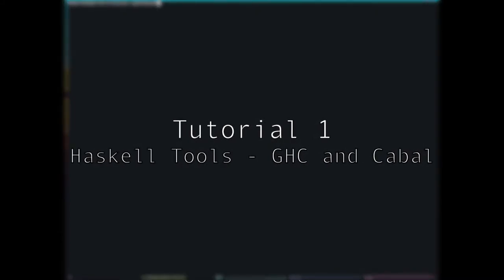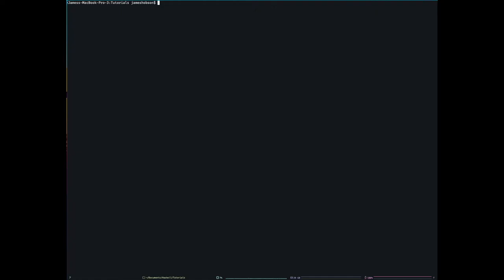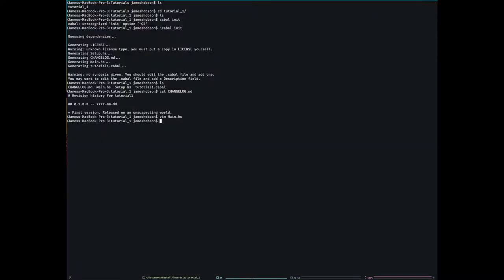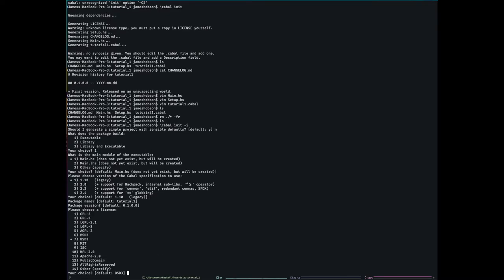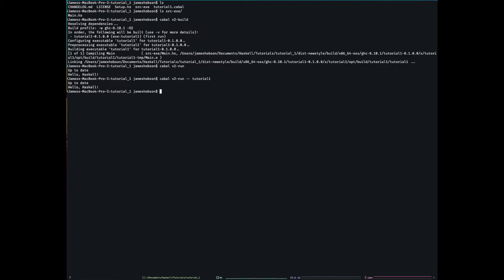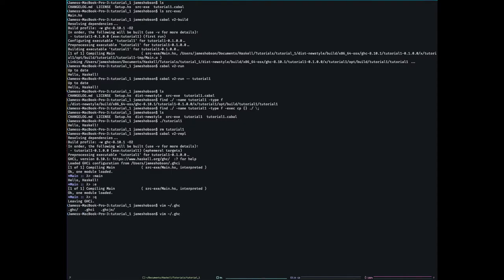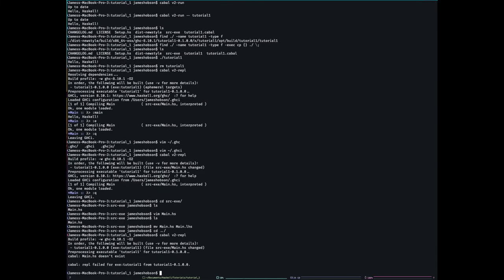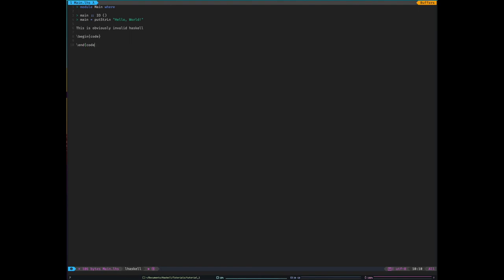Haskell - Tutorial 1 - GHC and Cabal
First video of a new tutorial series! This time it's programming in haskell!
Hopefully I'll finish this tutorial series... The plan is to release a new video every two days

In this video we cover using cabal and ghc to manage project creation